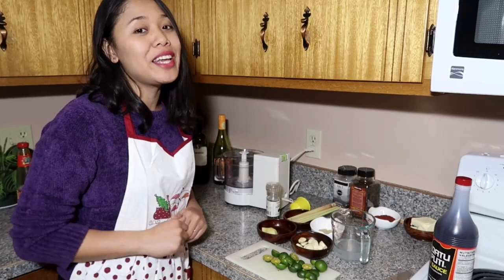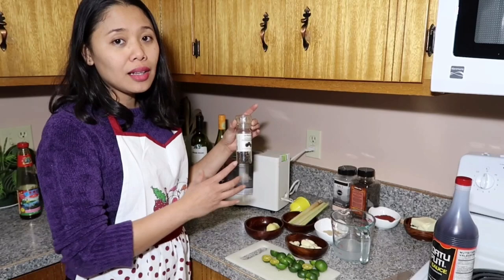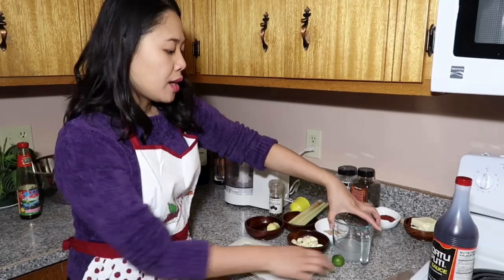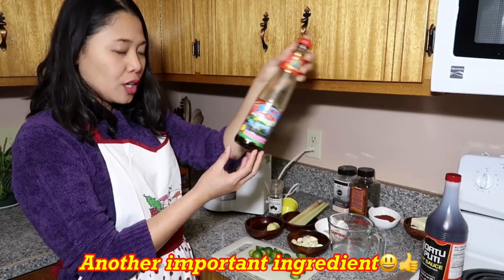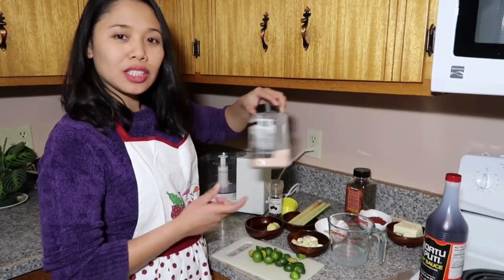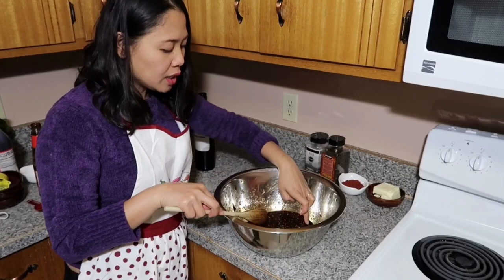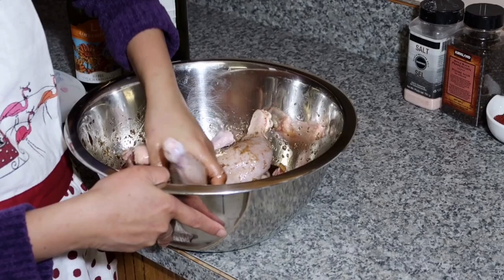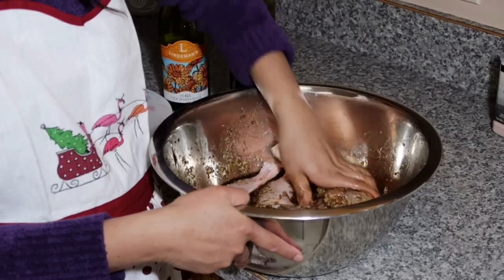Cooking Homemade Mang Inasal Chicken/Panalo sa panglasa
PLEASE watch us eating Homemade Mang Inasal, ang sarap
PLEASE watch Cooking with Liz Homemade Sweet and Spicy Chicken Tocino

Hello Everyone!!

***MABUHAY AND GODBLESS FROM PHILIPPINES AND CANADA***
                         LOVE LOVE LOVE DARYL AND LIZ